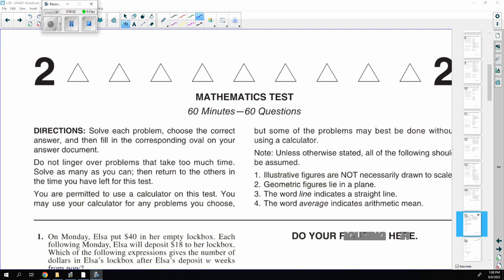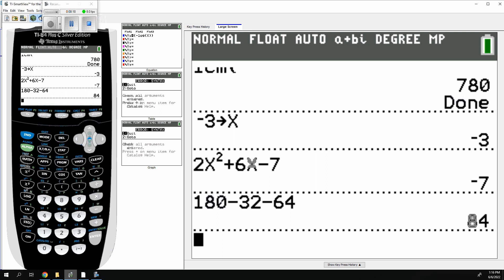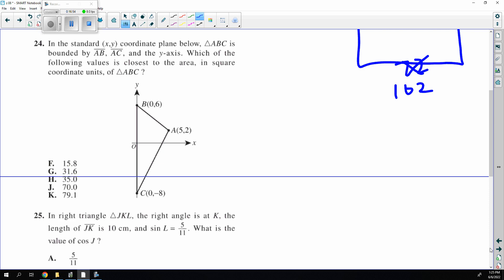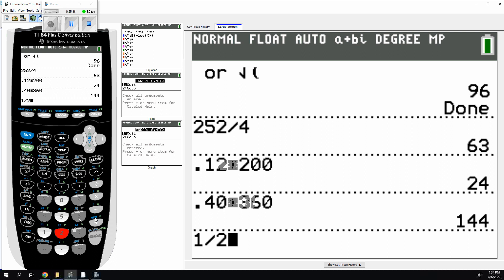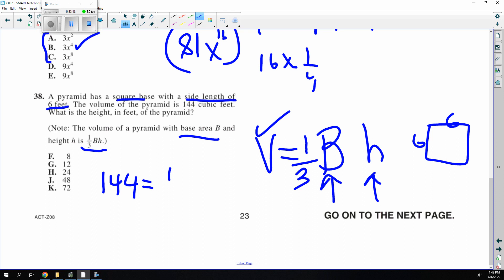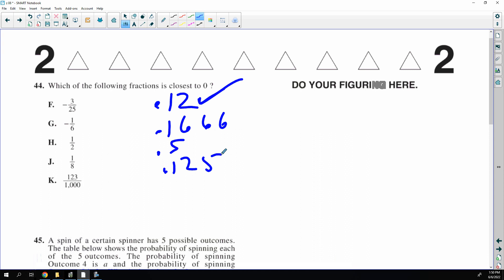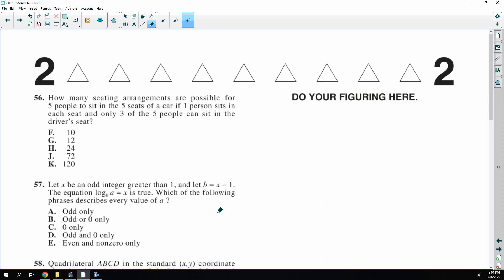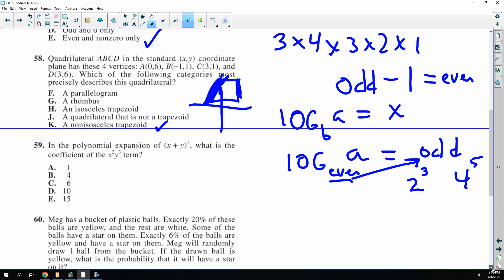june 2022 z 08